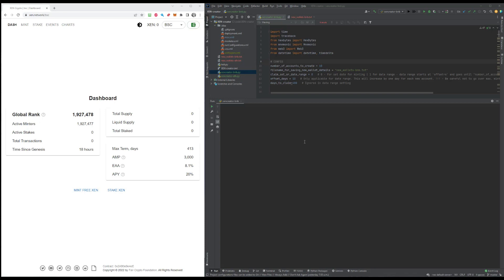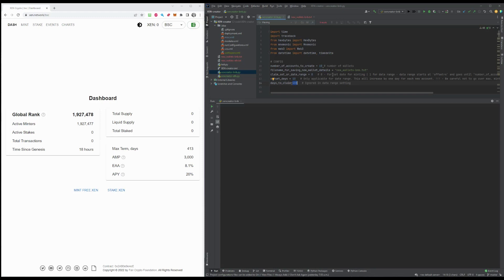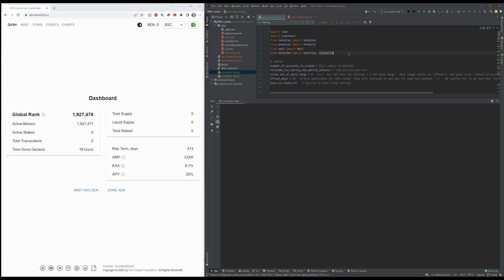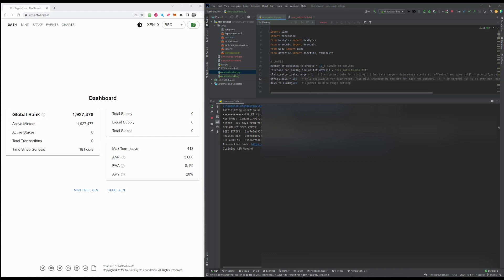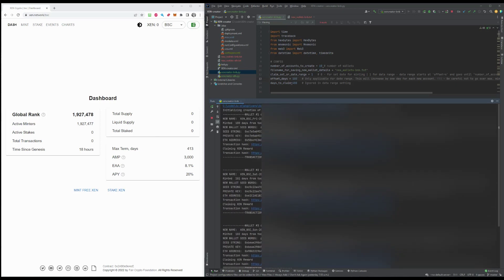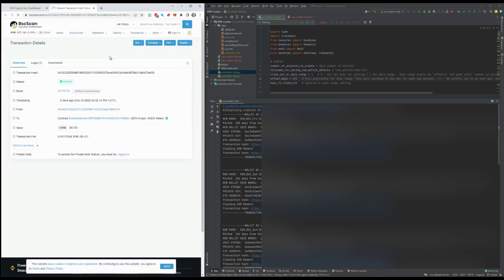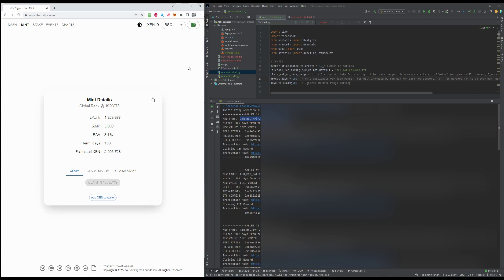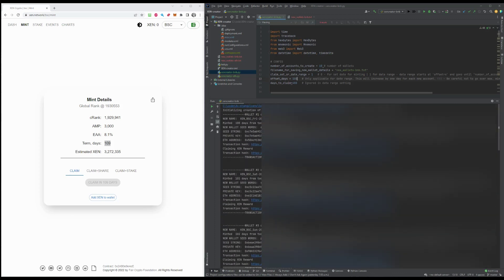XEN CRYPTO (Multi-Wallet Creator & XEN Minter) for Ethereum Blockchain and Binance Smart Chain (BSC)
I wrote a python-based XEN Crypto multi-wallet creator and minter for XEN that currently supports the Ethereum blockchain and Binance Smart Chain (BSC). Anyone can without much of a setup run it on their computer.